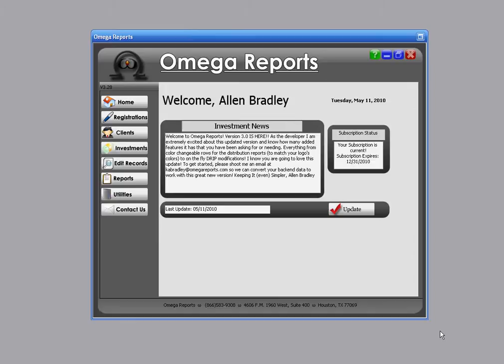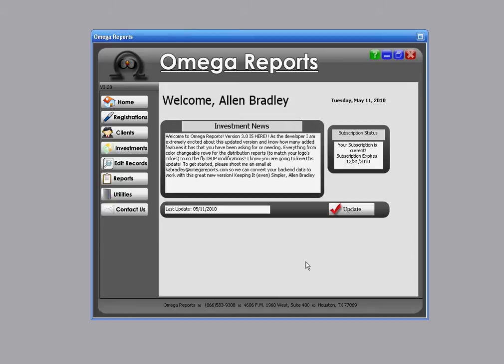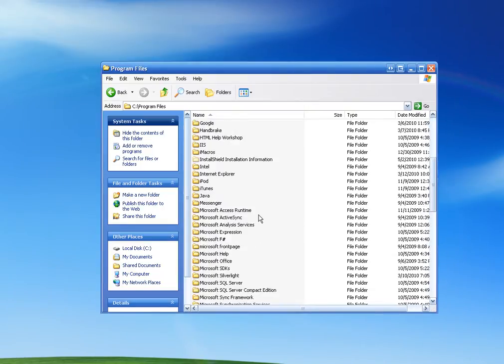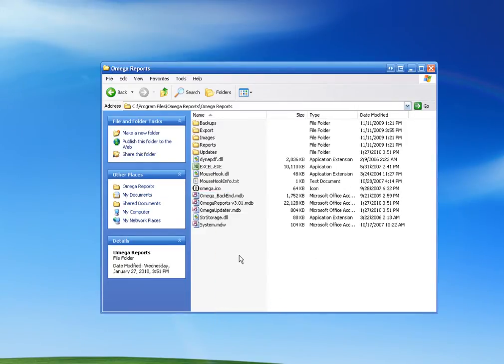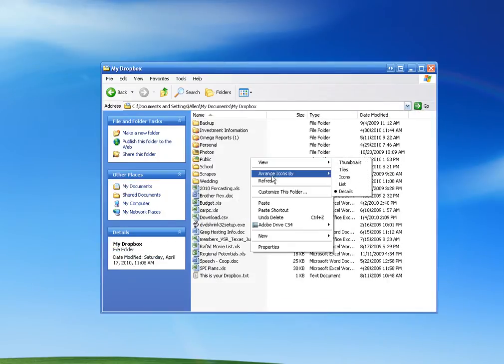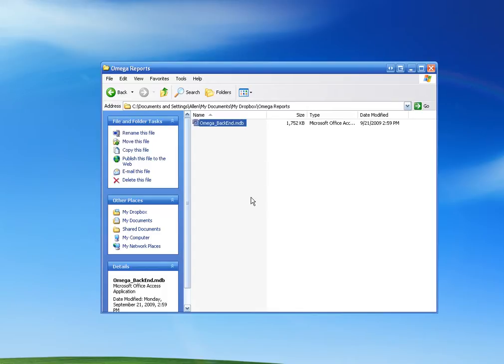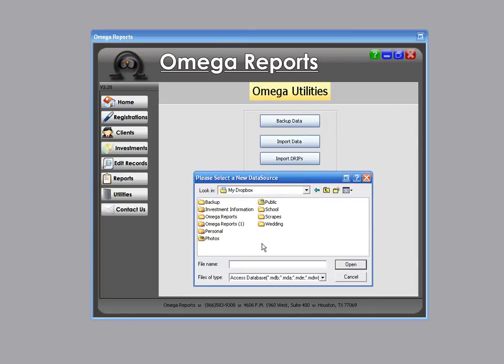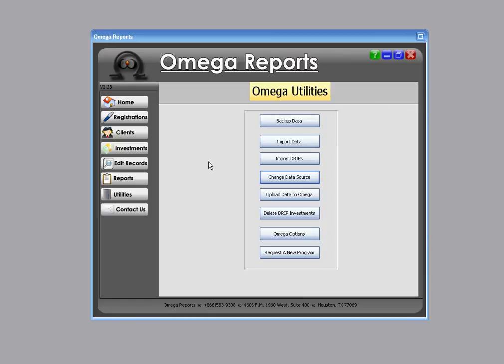Omega Reports: Change Data Source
Changing your data source in the Worlds Only Automatically Updated DPP Reporting Software, Omega Reports.